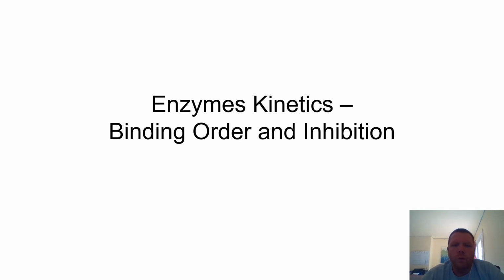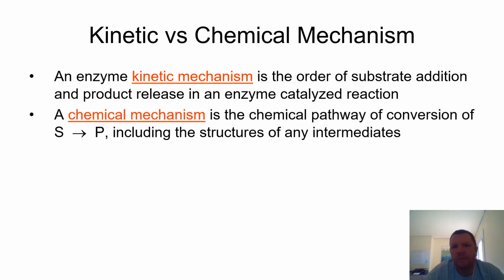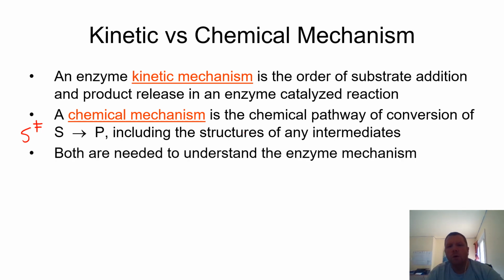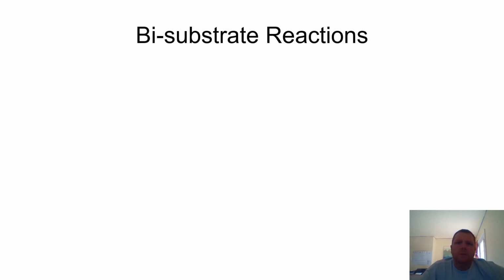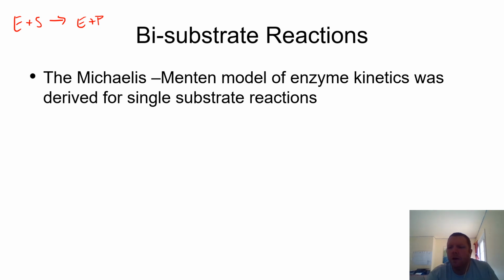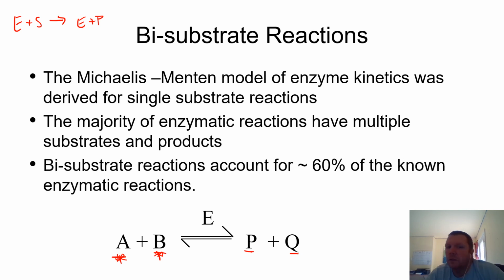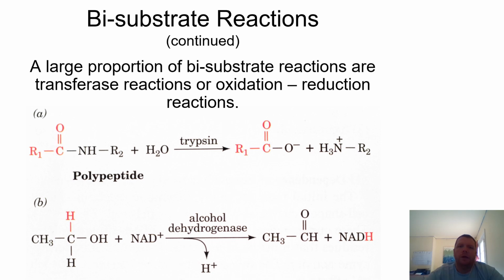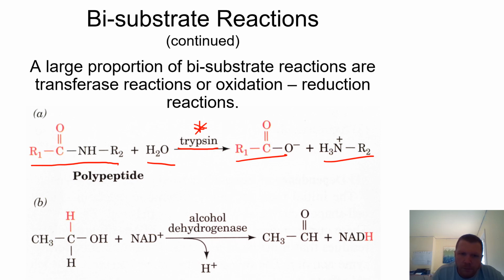Chapter 11 - Binding Patterns pt1